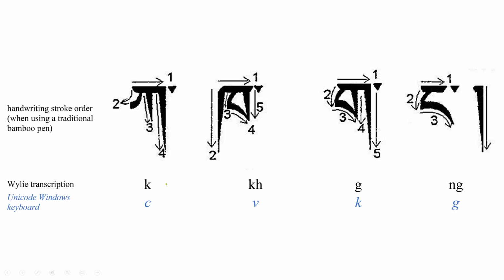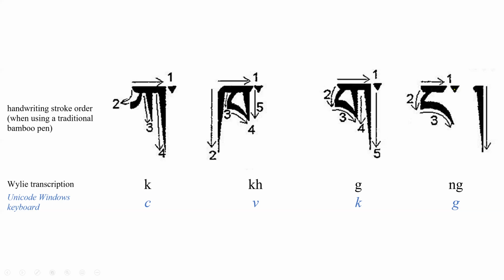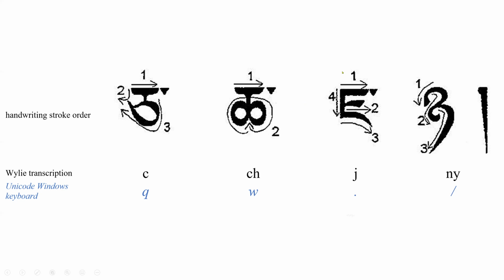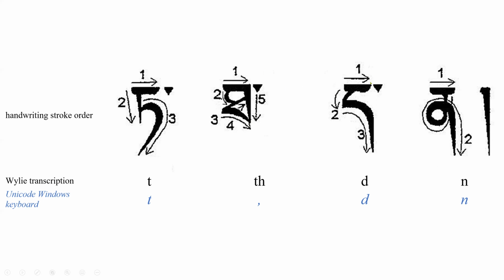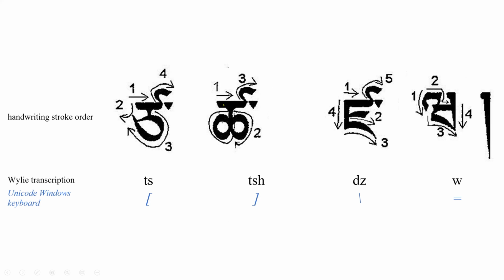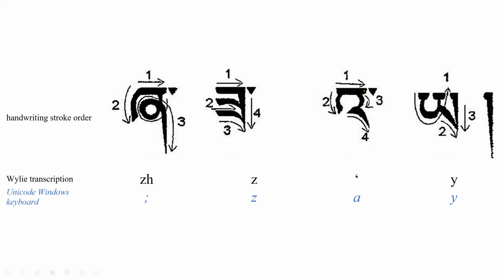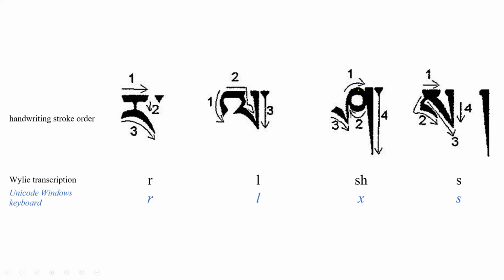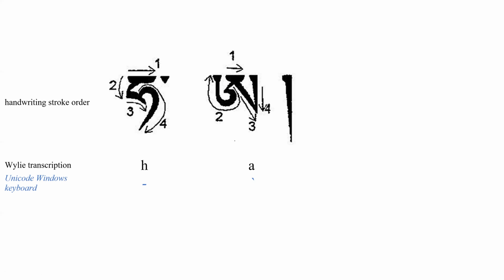A0 Practice writing the alphabet in Tibetan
Learn the order and direction of strokes for writing Tibetan uchen (headed) characters by hand, either with a ballpoint pen or bamboo brush.